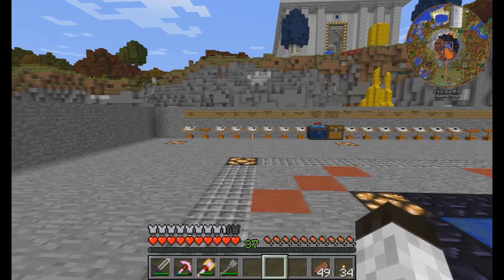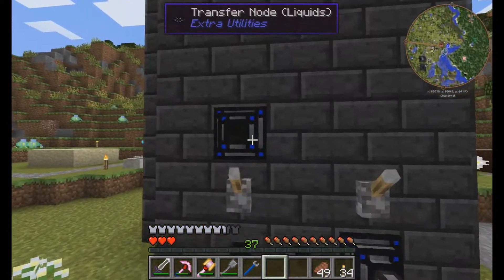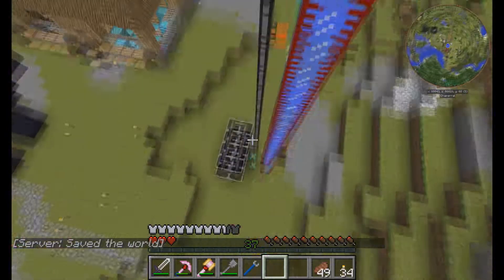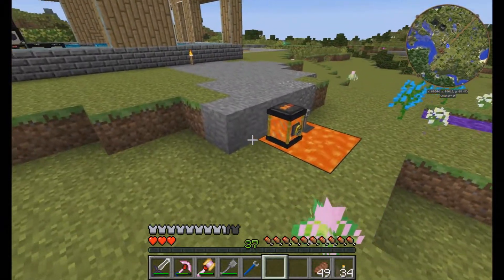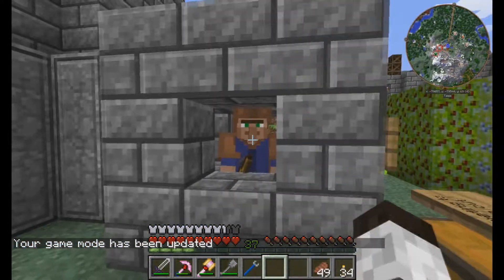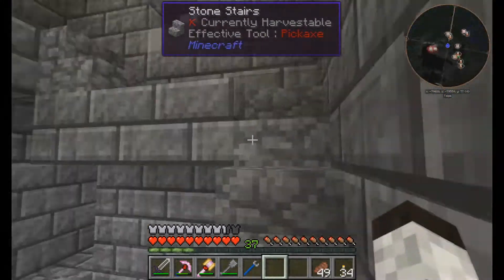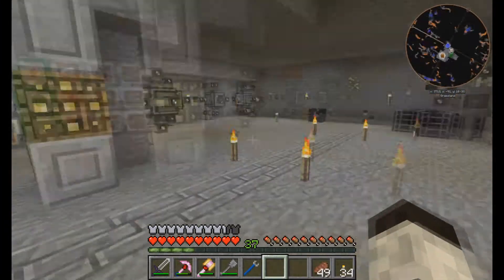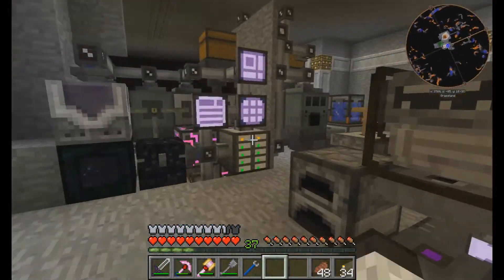Feed The Beast - S03E10 - New to the Realm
Over the last week or so, I've had a few requests for new players. Happy to get some new additions to the server, I show off what they've accomplished in short order.